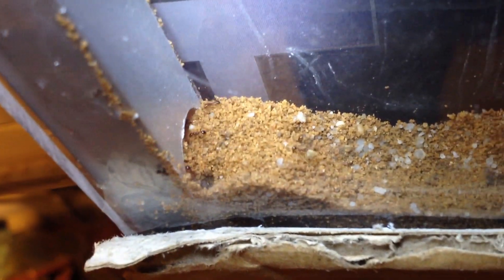Little surprise when I came home. Really?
Ok so I came home and checked on my Solenopsis ants and found something I didn't expect! A male alate! This colony isn't that old and for them to already be producing male alates is kinda strange. The nest and encloser is 100% sealed (can't let fire ants escape into my house) so there is no way it came form any where else. Just was really surprised!